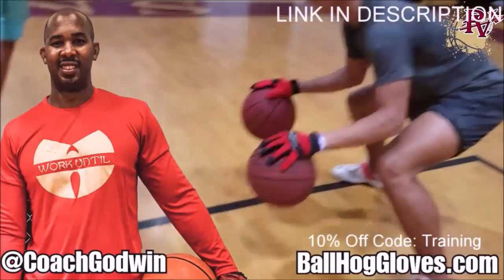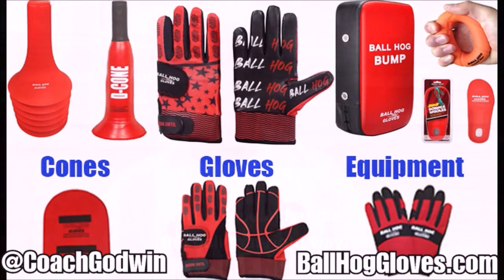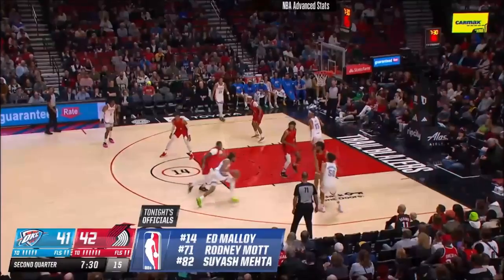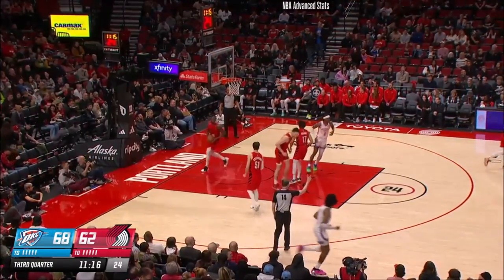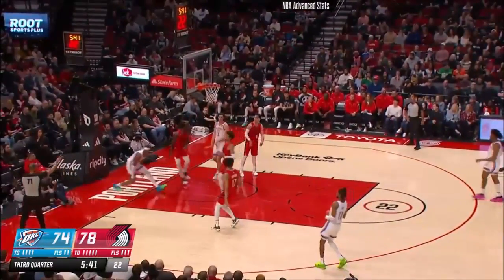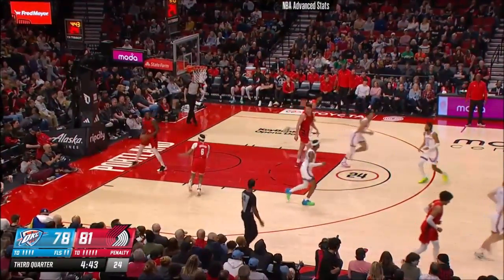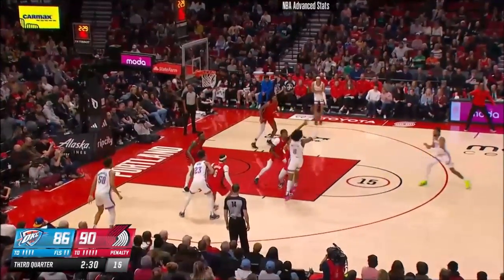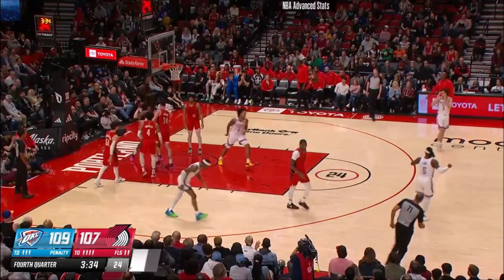Jalen Williams 23 pts 5 rebs 4 asts vs Blazers 22/23 season